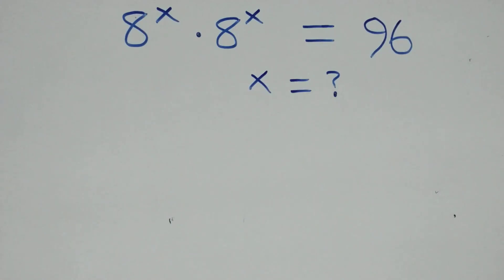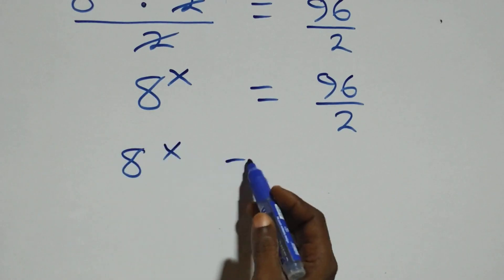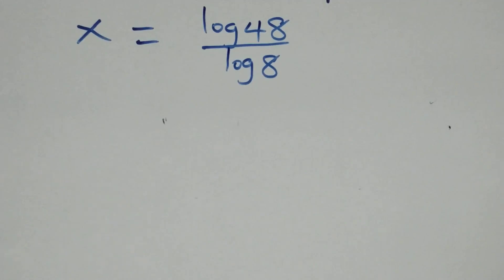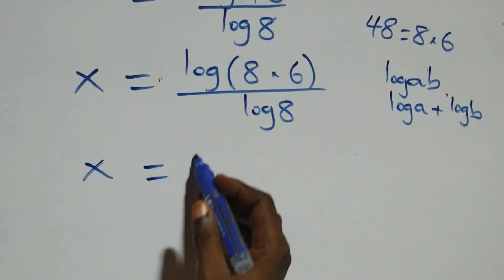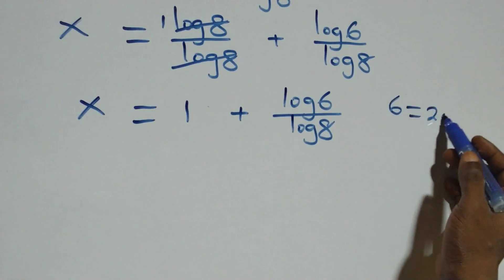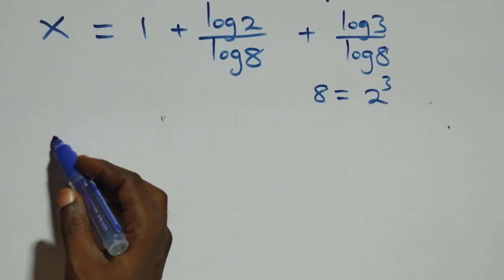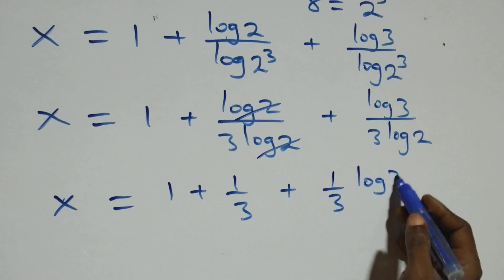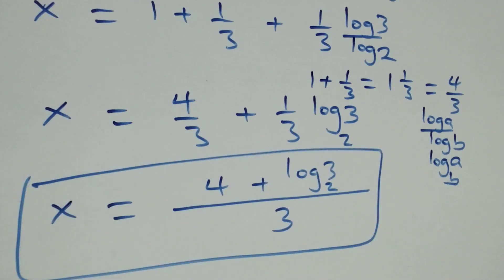Germany | Can you solve this? | Math Olympiad